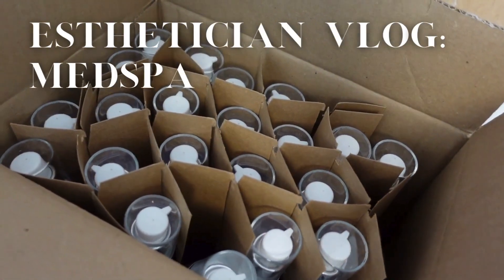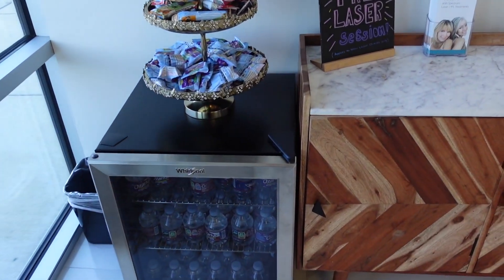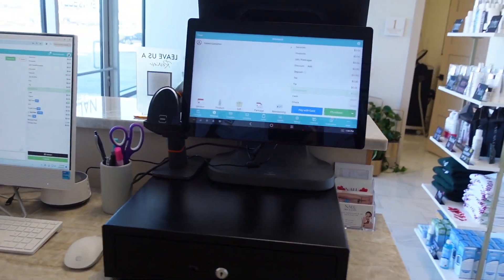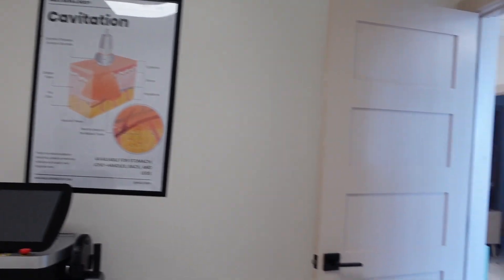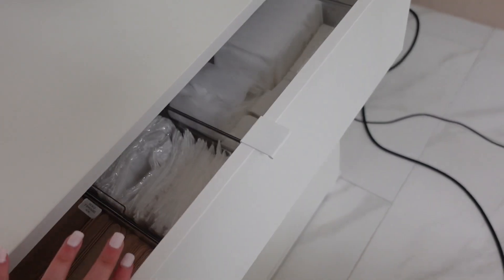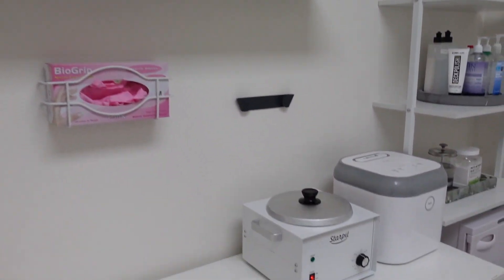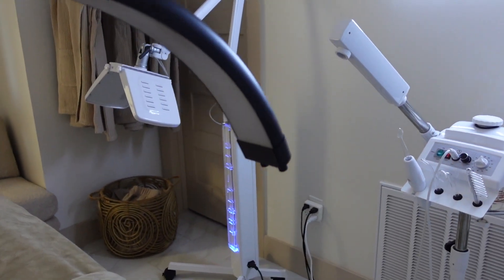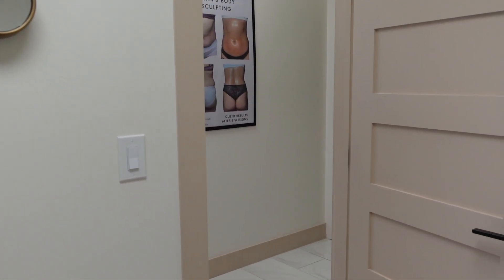SOLO ESTHETICIAN VLOG| MED SPA TOUR + NEW PRODUCTS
Solo medical esthetician med spa tour ! + new products / cleanser release!